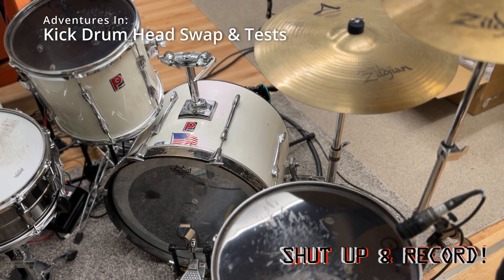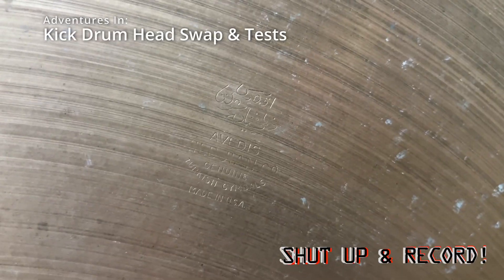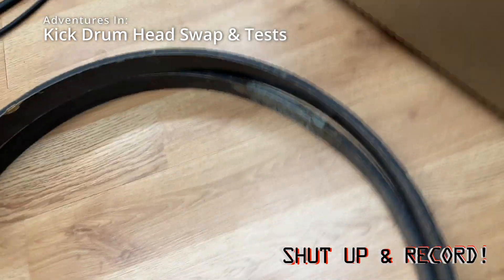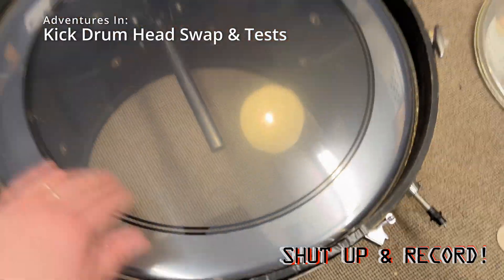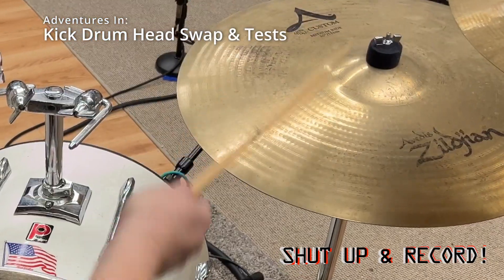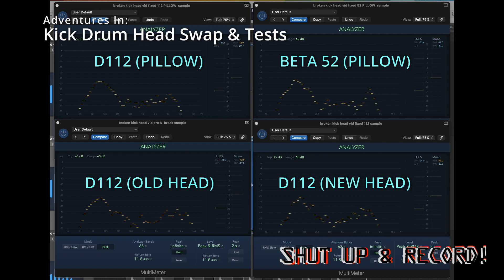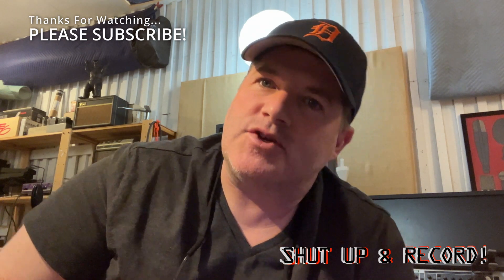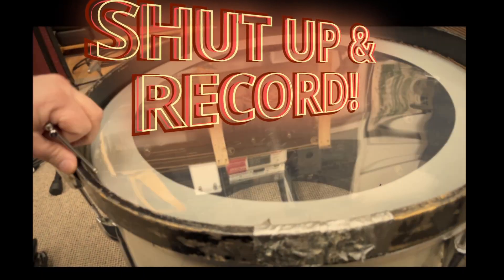ADVENTURES IN Kick Drum Head Swap & Microphone Comparison Testing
I HAVE NO AFFILIATION WITH ANY MANUFACTURER/RETAILER/ETC.. I bought the gear in this video and made the video for my own entertainment and education.. I share it because I know it will be interesting for other nerds like myself.

INFO:
I put my foot through my kick drum head and needed a new one.. figured it'd be fun to record before and after samples... and play around with a couple microphones (and pillow/no pillow in the kick drum).  It WAS fun.

TIME STAMPS:
Introduction 00:10
Discussing Having To Move Mics Mid-Session 00:30
Brief History Of This Kick Drum: 01:19
The Vintage Zildjan 23.25" Crash Cymbal 01:40
Meet The Drum Heads (Broken & New) 01:52
"Repairing" Damaged Hoop 02:06
TuneBot Fail 03:47
Putting The Beater Pad On New Head: 04:20
Sound Sample Info 04:39
SAMPLE #1 (old head Just b4 breaking(w/d112)/new head d112/new d112&pillow/new head beta 52 & pillow) 05:16
SAMPLE #2 (d112 new head NO PILLOW) 05:22
SAMPLE #3 (d112 new head WITH PILLOW) 05:31
SAMPLE #4 (d112 WITH PILLOW vs. Beta 52 WITH PILLOW) 05:57
Thank You/Wrap Up 06:29
Bonus 07:04